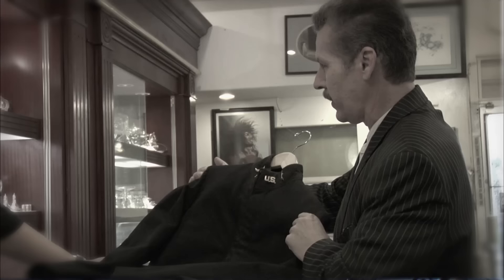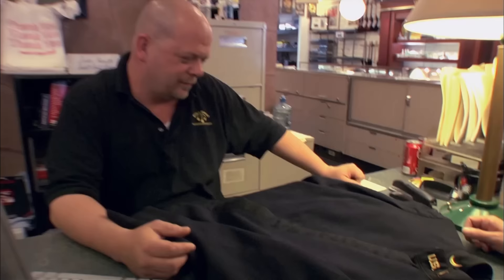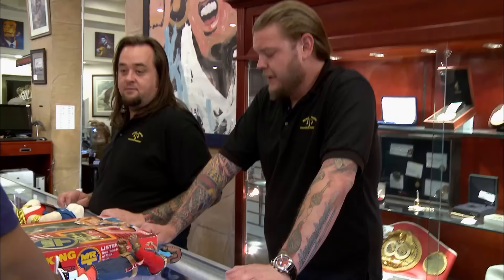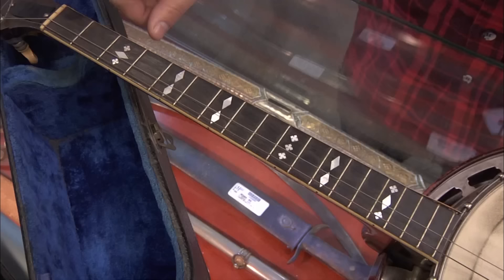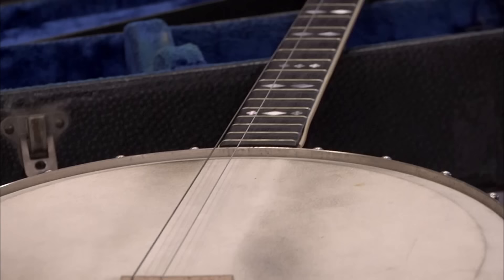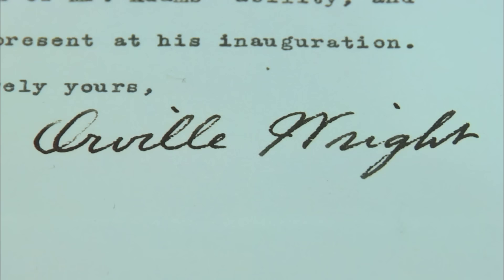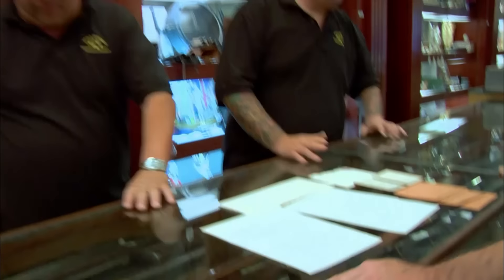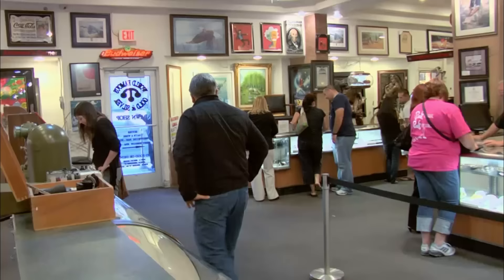Pawn Stars: "I Gotta Make Money Too!" (8 BRUTAL NEGOTIATIONS) | History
Watch all new episodes of Pawn Stars, returning soon, and stay up to date on all of your favorite The HISTORY Channel shows

Rick loves a good deal, but more importantly, he’s got to make money too! If there’s no significant return, then no deal, in this new Pawn Stars compilation.